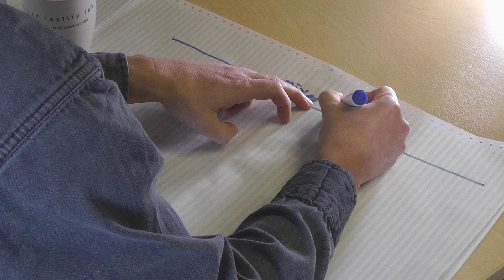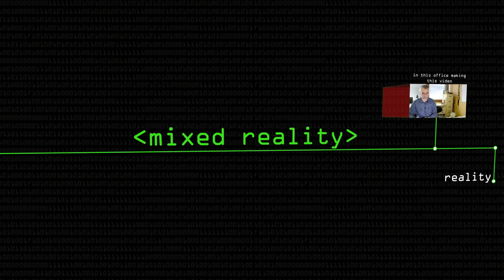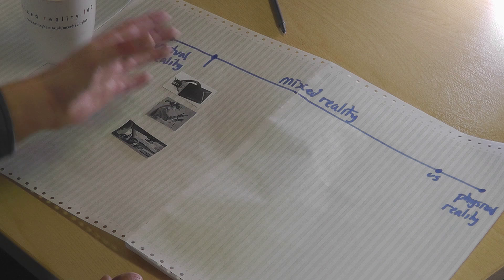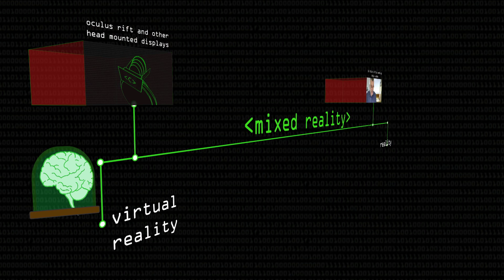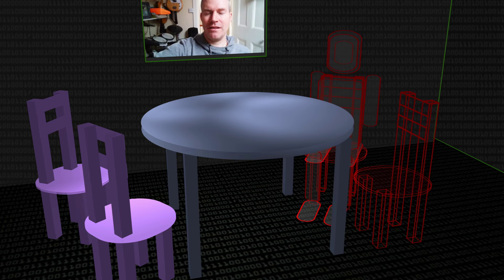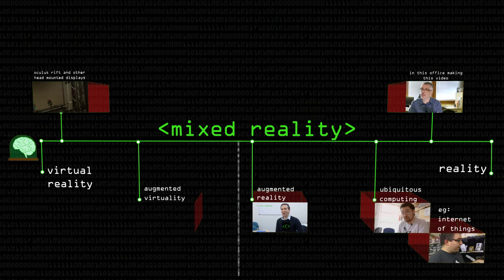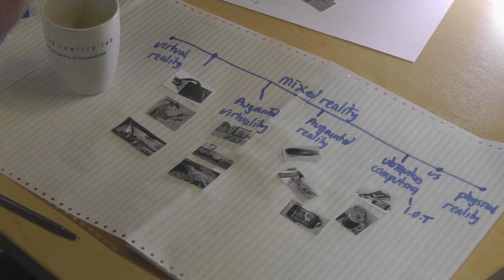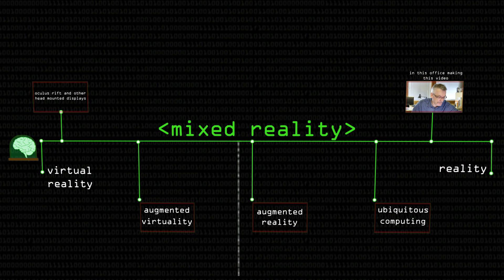Mixed Reality Continuum - Computerphile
Virtual Reality is once again in fashion, devices like Oculus Rift & Hololens push VR & AR into the spotlight, Professor Steve Benford explains the concept of Mixed Reality

Marco Arment: COMING SOON!
Botnets: COMING SOON!